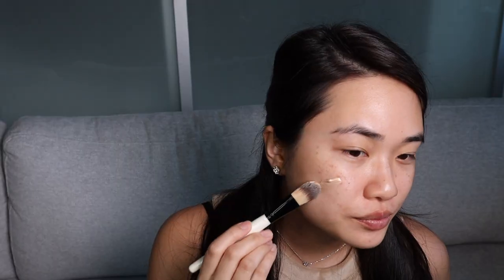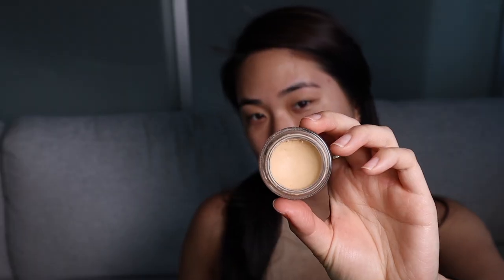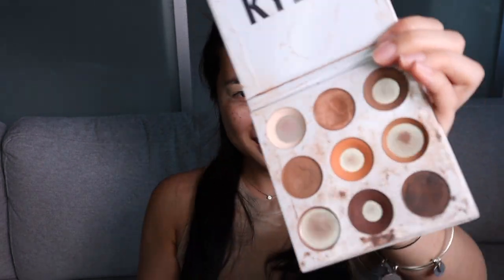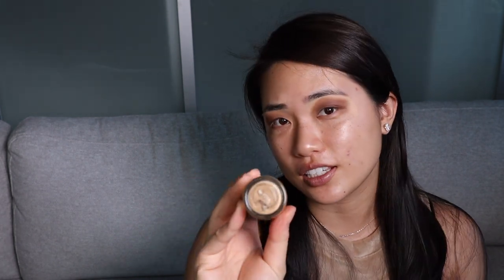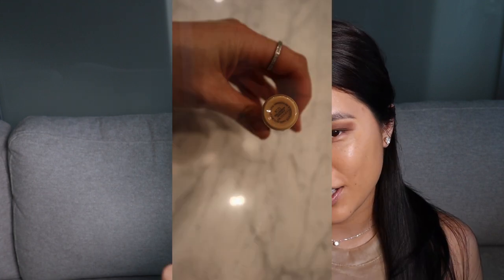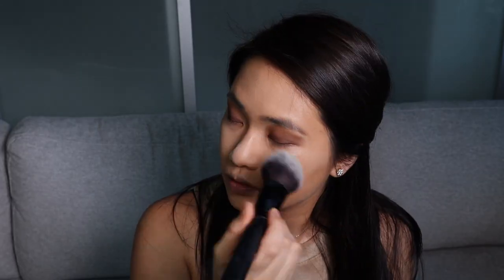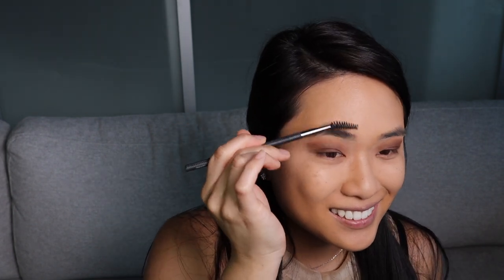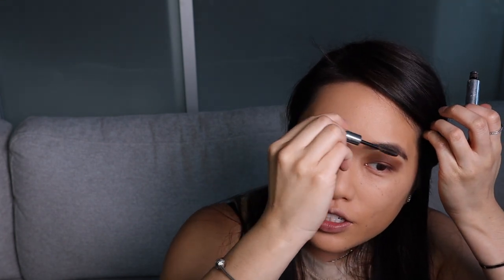PHOTOSHOOT READY MAKEUP ROUTINE | GRWM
Hey Everyone! Thanks for tuning into my first Youtube video! If you were ever curious on what products I use for my Photoshoot Ready Makeup Routine, here it is :)

 ❏ Products mentioned ❏
➥ Becca Cosmetics Backlight Priming Filter Face Primer
➥ Mac Cosmetics Studio Fix Foundation NC 30
➥ Mac Cosmetics Concealer NC 25
➥ Mac Cosmetics Eyeshadow
➥ Anastasia Beverly Hills Makeup by Mario Eyeshadow Palette
➥ Mac Cosmetics Bronzer in Matte Bronze
➥ Hourglass Blush in Ambient Lighting
➥ Becca Cosmetics Highlighter in Champagne Pop
➥ Em Cosmetics Illustrative Eyeliner in Black
➥ Marc Jacobs Eyeliner in Earthquake
➥ Urban Decay Mascara in Perversion
➥ House of Lashes in Juliette
➥ Mac Cosmetics Lipstick in Creme Brûlée
➥ Mac Cosmetics Prep + Prime Fix Plus Spray